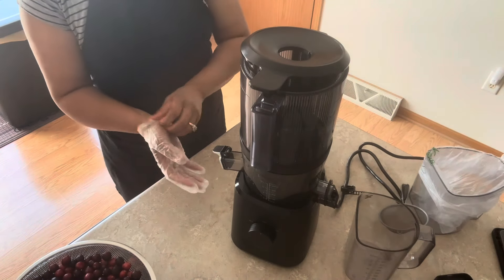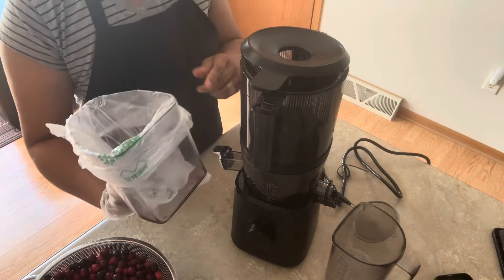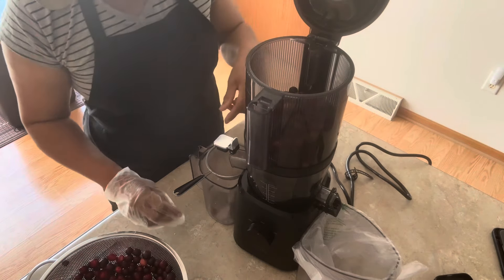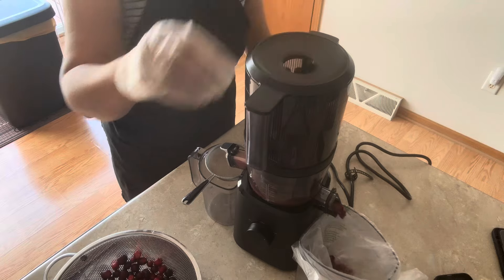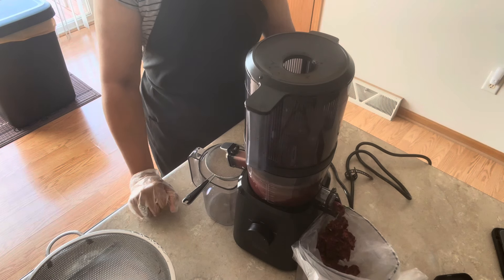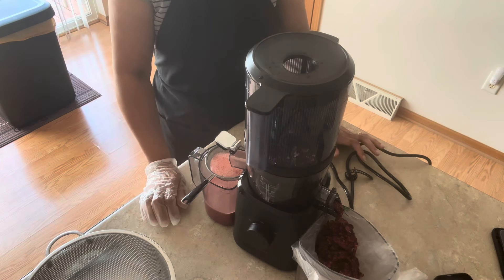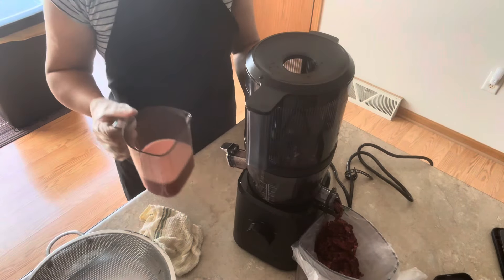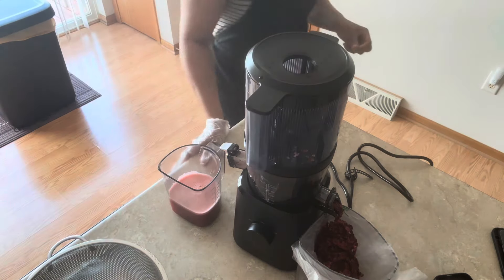How to Make Cranberry Juice at Home Healthy Heart Benefits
Whole cranberries, Nama Juicer